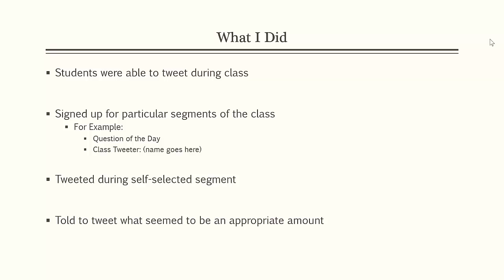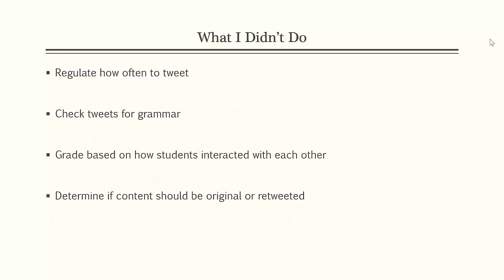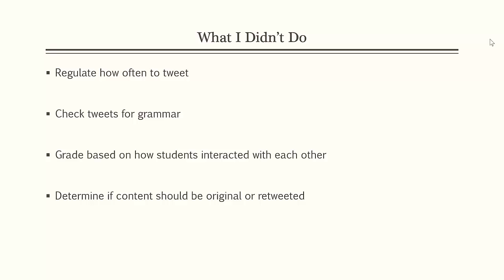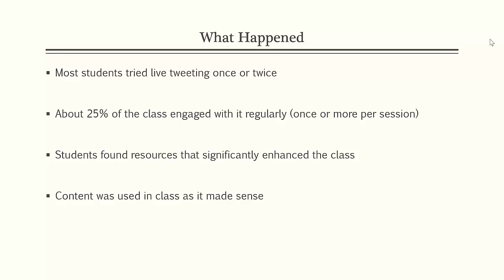Tweeting in Class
Learn how I have implemented live tweeting in my classes.